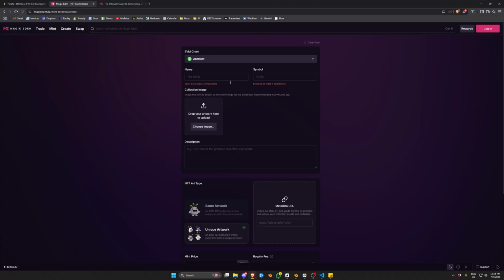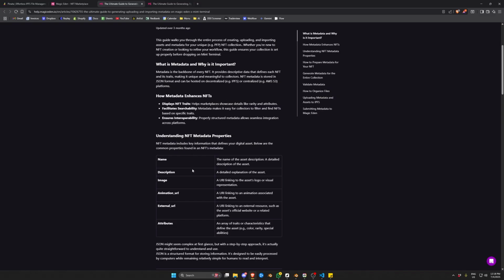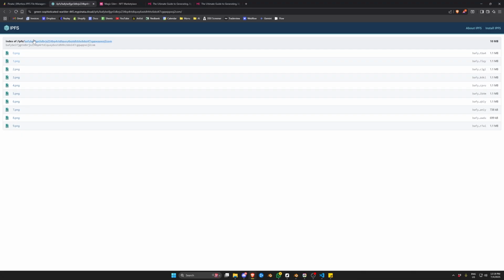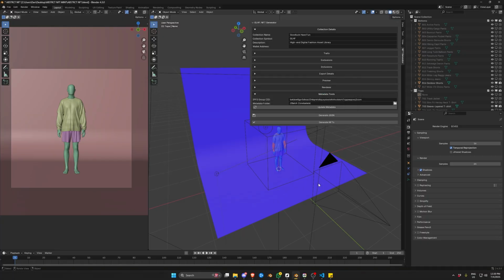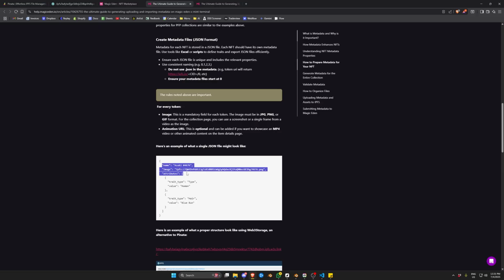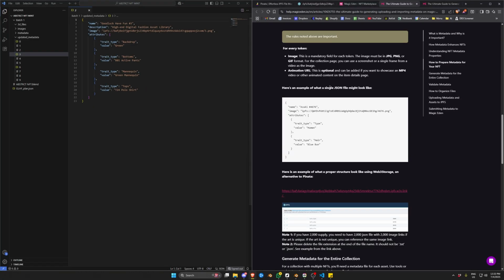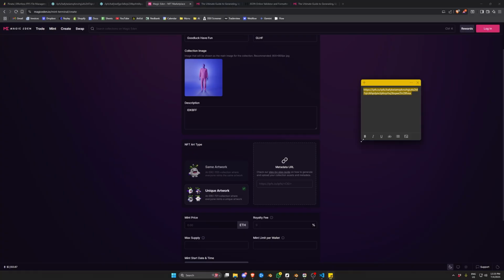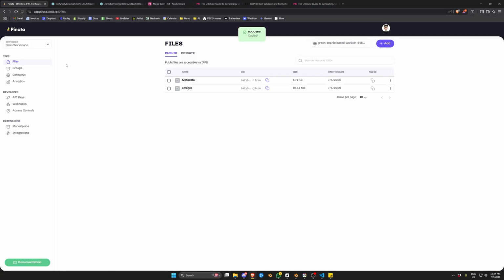How to List Your Abstract NFT Collection on Magic Eden (Step-by-Step with Pinata!)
Ready to share your unique Abstract NFT art with the world? This comprehensive, step-by-step tutorial will guide you through the entire process of listing your abstract NFT collection on Magic Eden, the leading Solana NFT marketplace. We'll cover everything you need to know, from preparing your artwork to using Pinata for decentralized storage – a crucial step for ensuring your NFTs remain accessible and secure.

In this video, you will learn:

Setting Up Your Pinata Account: We'll walk you through creating an account and uploading your artwork and metadata to Pinata, the go-to service for IPFS (Inter Planetary File System).

Preparing Your Metadata: Understand the essential metadata fields required by Magic Eden and how to structure them correctly for your abstract collection.

Magic Eden Listing Process: A detailed, screen-by-screen guide to navigating the Magic Eden launchpad and creator tools.

Connecting Pinata to Magic Eden: The critical step of linking your IPFS hashes from Pinata to your Magic Eden listing to ensure your NFTs are properly displayed and decentralized.

Whether you're a digital artist new to the world of NFTs or a seasoned creator looking to master the Magic Eden platform, this video will provide you with the knowledge and confidence to get your collection listed.

Don't let the technical side of things hold you back from sharing your artistic vision. Follow along, and you'll have your abstract NFT collection live on Magic Eden in no time!